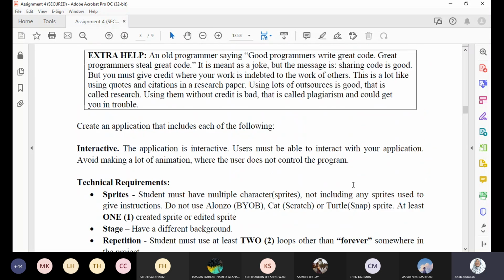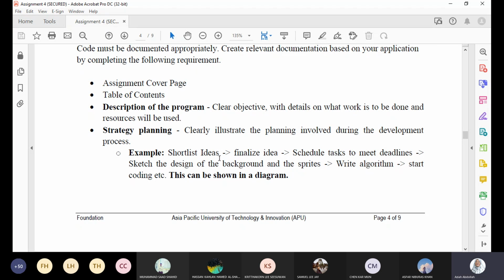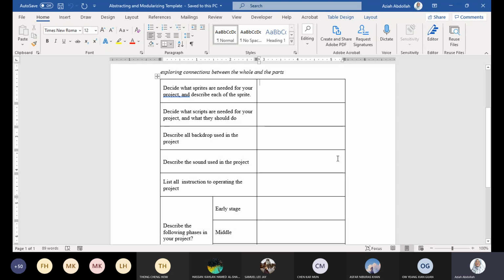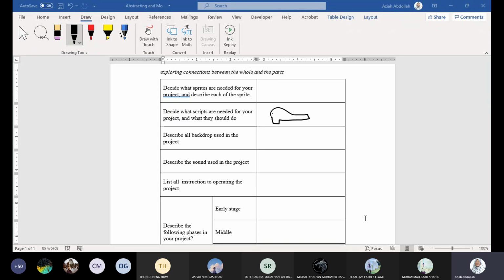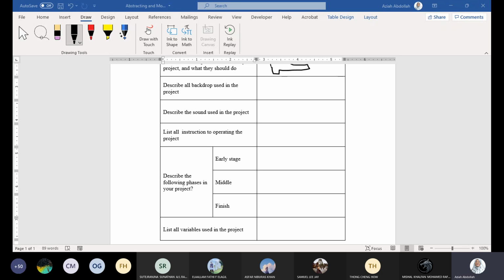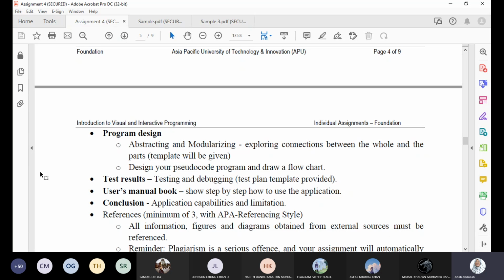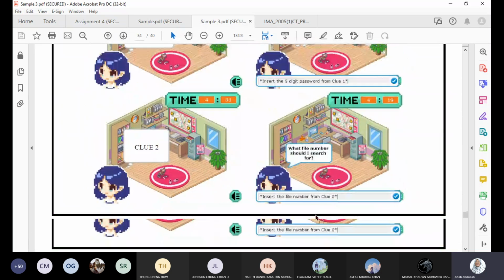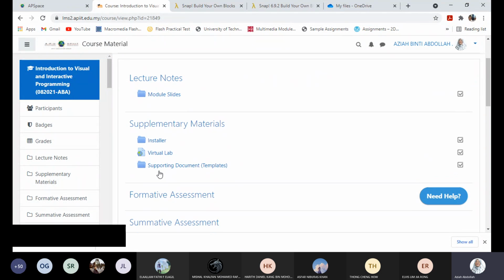IVIP-Lecture-20210930_163120-Meeting Recording